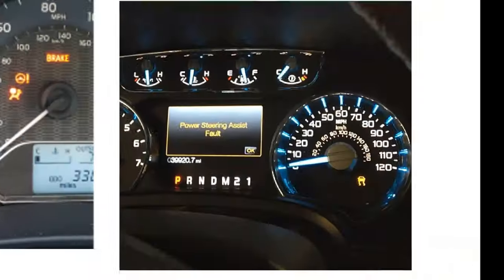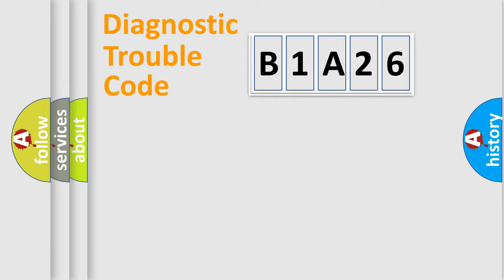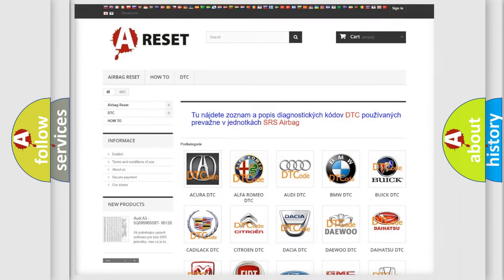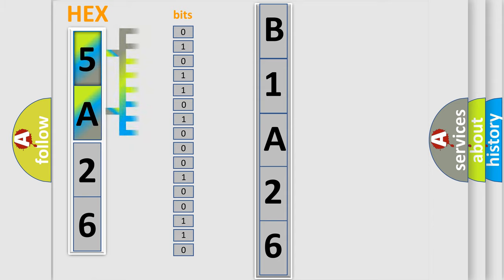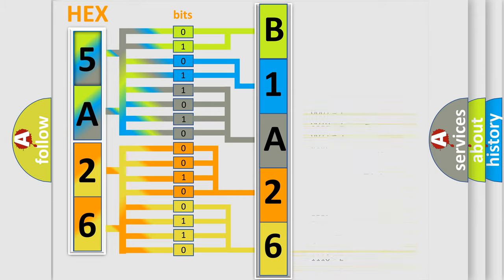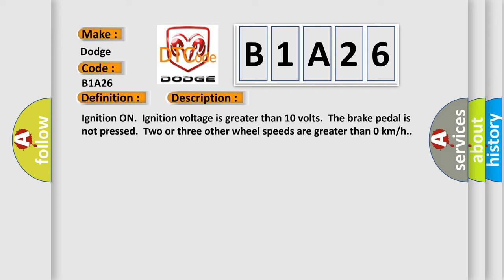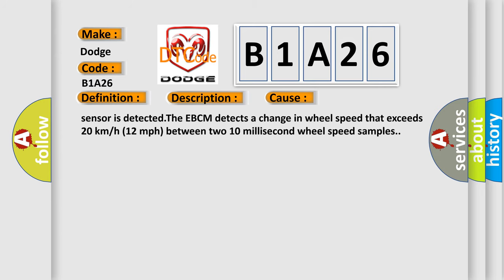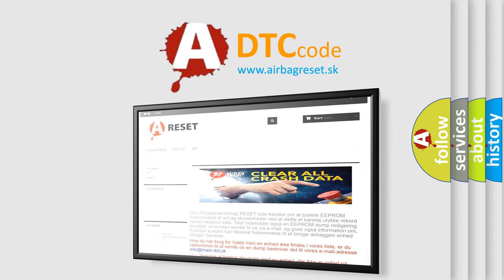DTC Dodge B1A26 Short Explanation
Contents:
0:21 Basic DTC analysis according to OBD2 protocol standard.
1:48 Insight into programming
2:58 A diagnostically understandable description of the Diagnostic Trouble Code
3:05 Basic error definition

Make:
Dodge
Code:
B1A26
Definition:
Left Rear Wheel Speed Sensor Circuit Resistance Below Threshold
Description: